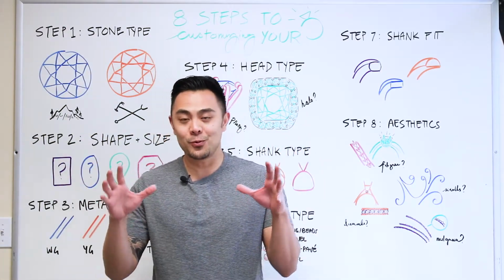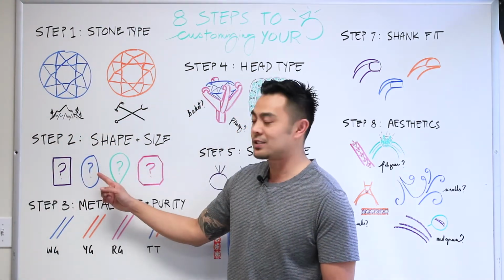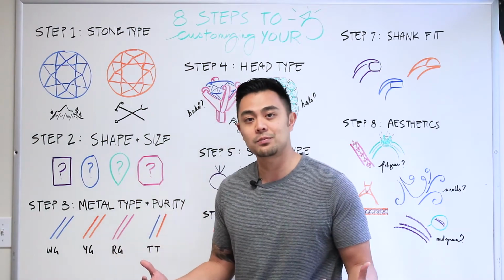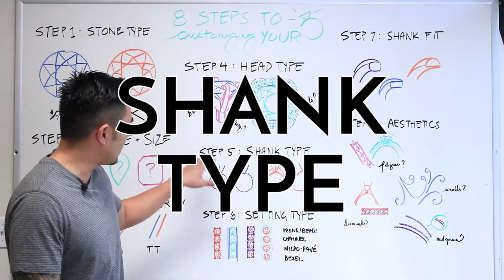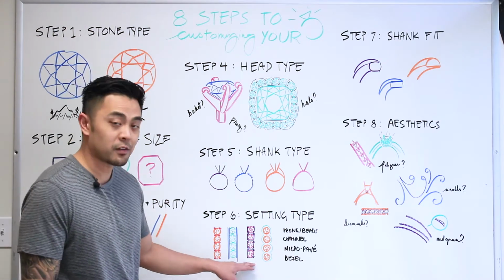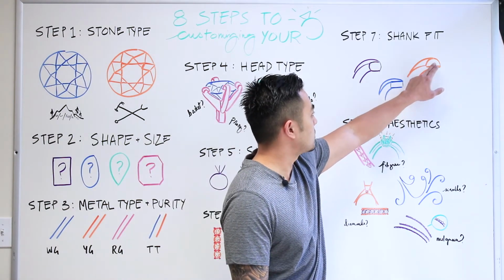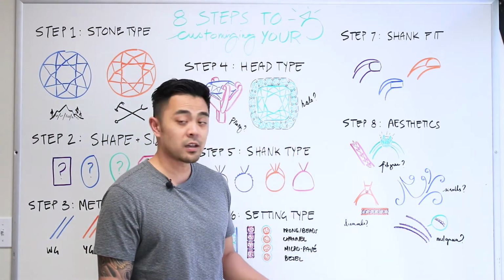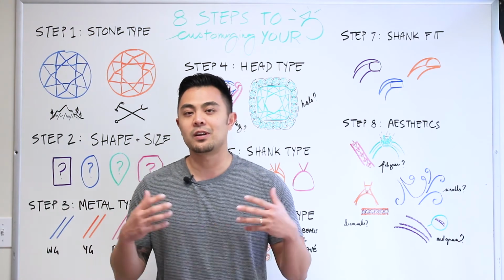8 Steps On How to Customize Your Engagement Ring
GIA Grad + Founder and Front Man of F&B Michael guides us along his recommended 8-step process on how to customize an engagement ring.